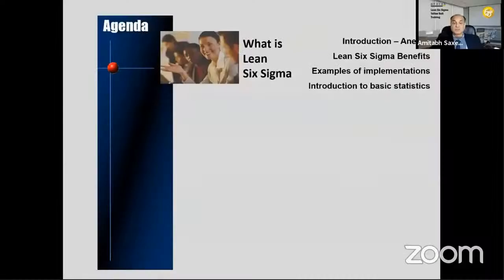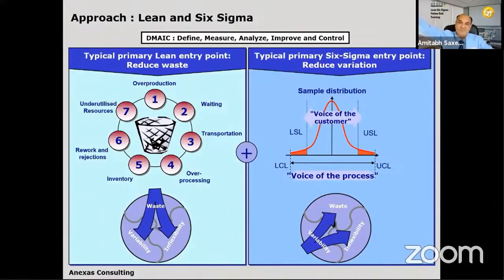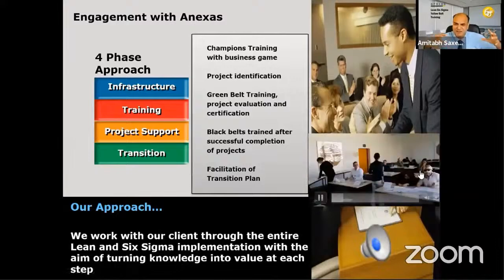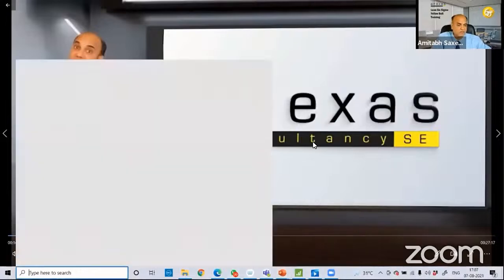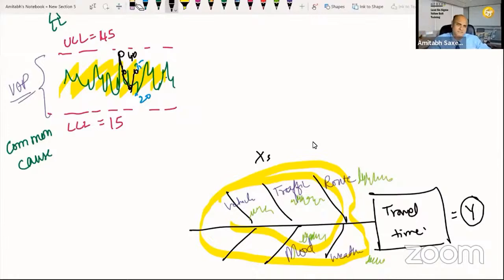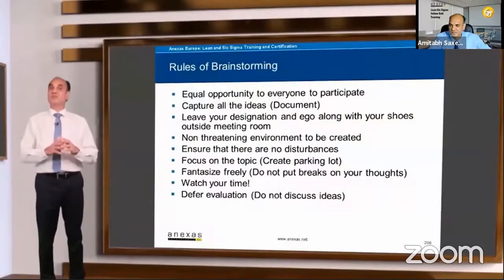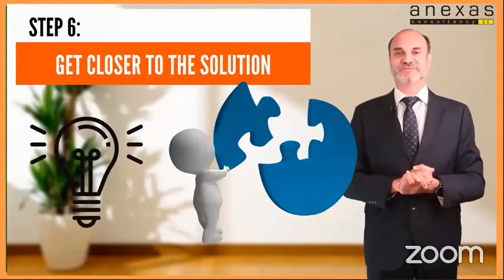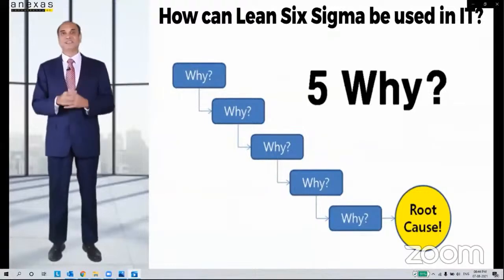FREE Lean Six Sigma Yellow Belt Training By Anexas Europe - 17-02-2024